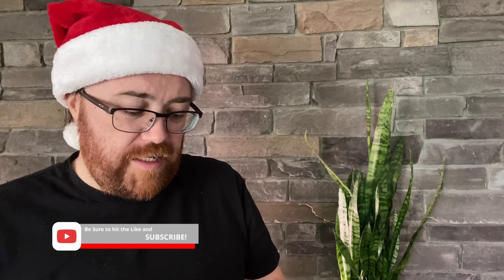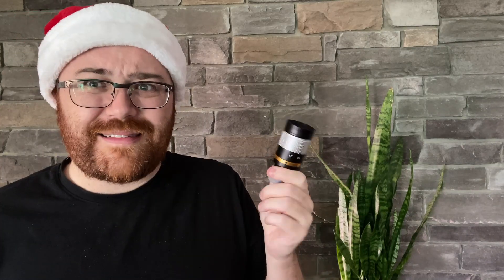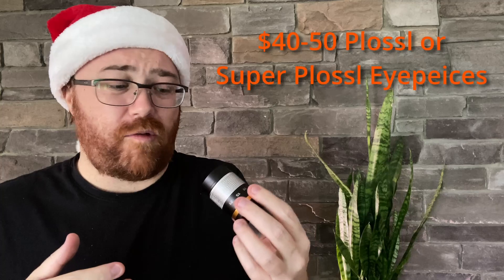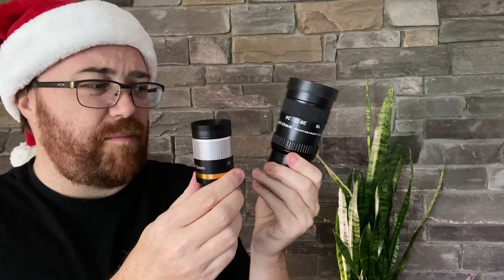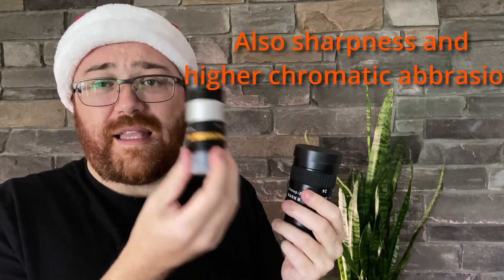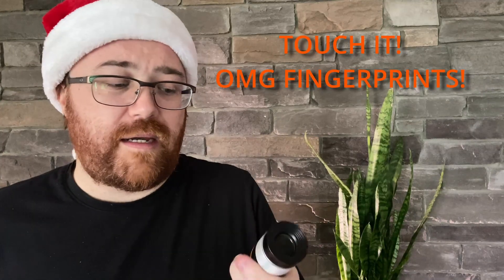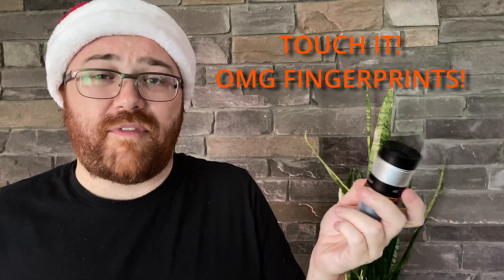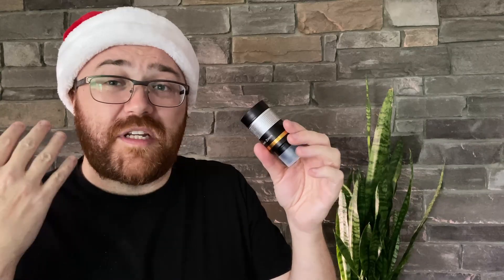Affordable Eyepiece for Astronomy Beginners on a Tight Budget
I was told about this $10 Budget Eyepiece you can get on Amazon by a viewer who was on a tighte budget. I decided to purchase it myself and see how well this $10 zoom eyepiece worked. Well it does work, and zooms, but the image quality is low compared to my normal eyepieces. UPDATE: Apparently the price has shot up since I got mine for $9.19!!!

It does has a place though, for those of us doing outreach for younger kids, because they WILL touch or poke your eyepeice being unfamiliar with operating a telescope in the night and this inexpesive eyepeice becomes a sacrifical stop gap from allowing young kids to get their oily fingers on your top end equipment (although I've been lucky so far using the Baader Hyperion Zoom which I much perfer and often recommend for people starting out).

Eyepeice on Amazon
Baader Hyperion Eyepeice